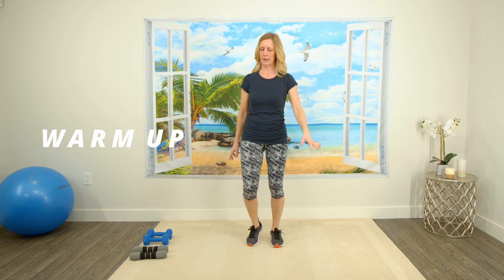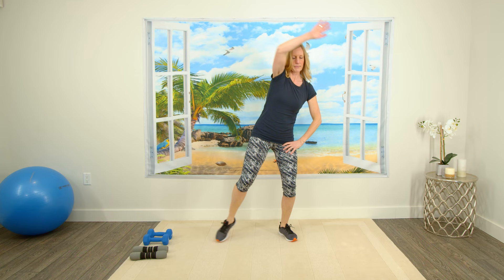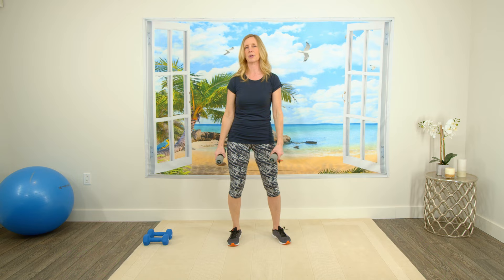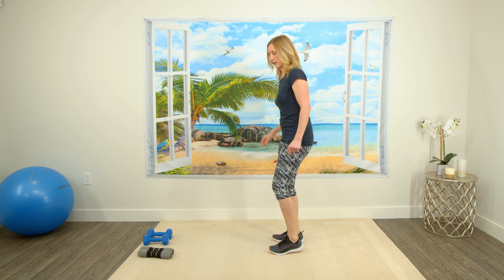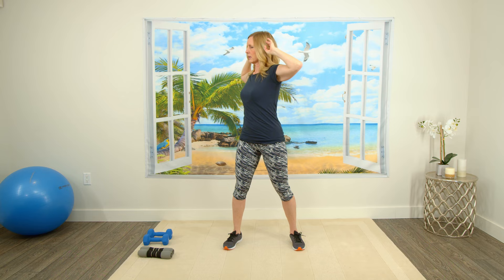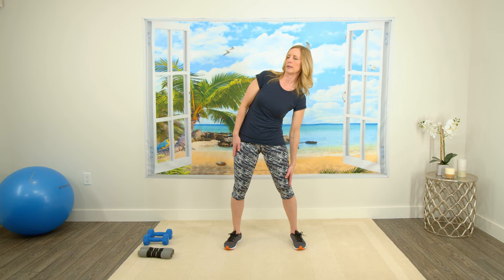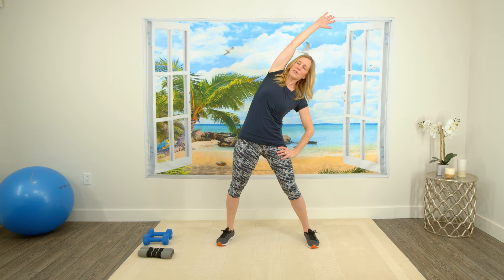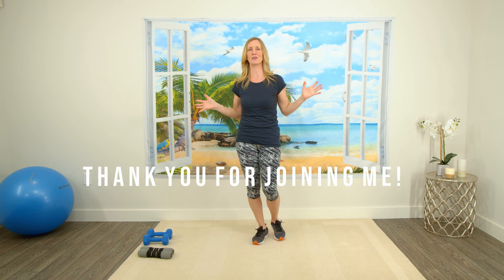BASIC FULL-BODY WORKOUT | Cardio, Strength, Balance, Core Work & Stretching | Perfect for Beginners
This basic full-body workout covers a warm-up, cardio, strength exercises for the major muscles, balance exercises, core work, cool-down, and stretching.  This workout is suitable for seniors and beginners of all ages.  It is a well-rounded program aimed at giving you a great full-body workout in under 30 minutes.  To make the program more challenging, just increase the amount of weight you lift.

Today's exercises:
Warm-up walk and cardio
Lateral raise/side step
Front raise/tap back
Chest press
Back row
Tricep kickbacks
Calf raise
Squats/glutes
Ab twists
Reach to sides (abs)
Elbow to knee (abs)
Standing supermans (core)
Balance Exercises
Cardio walk
Cool-down walk
Stretching

Thank you to the amazing music creators!